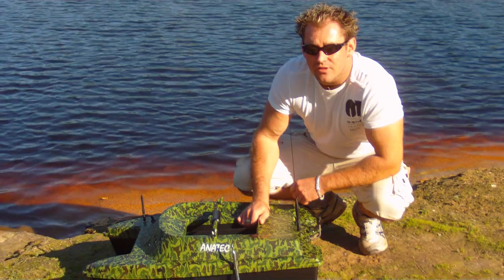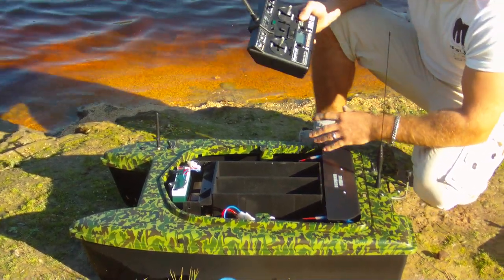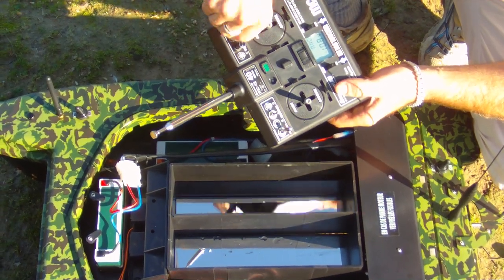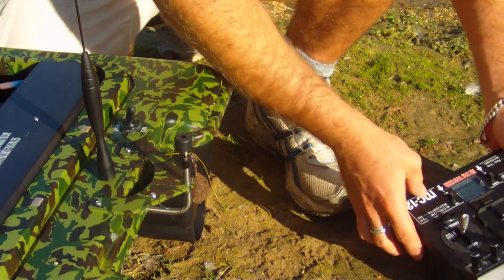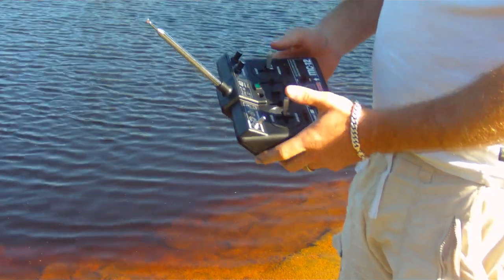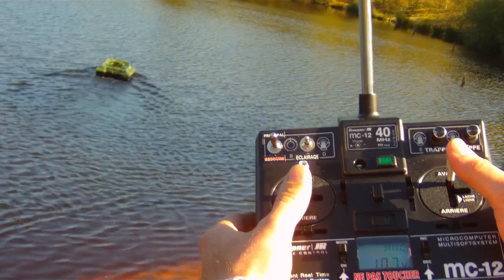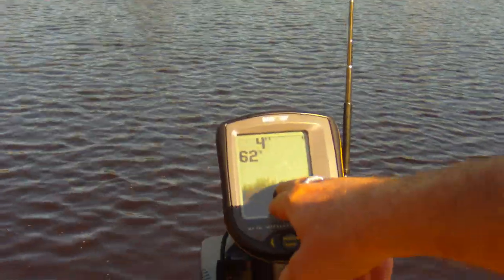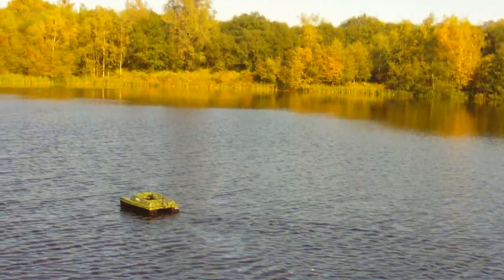Anatec Bait Boat with RF15 Humminbird Fish Finder Demo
Anatec Bait Boat + RF15 Humminbird Fish Finder Furnace Lakes